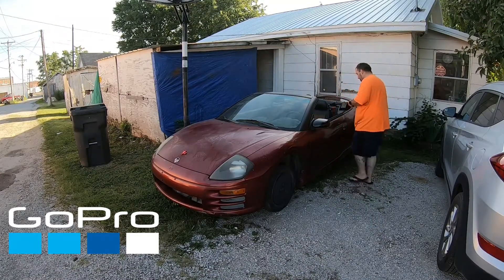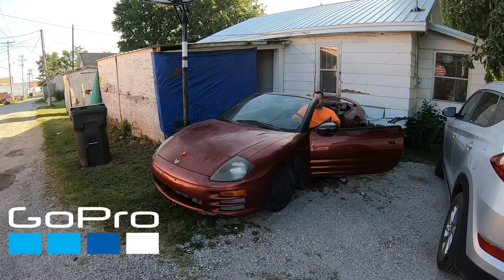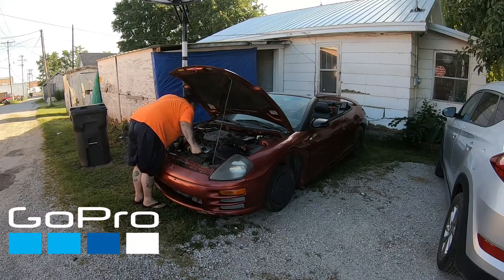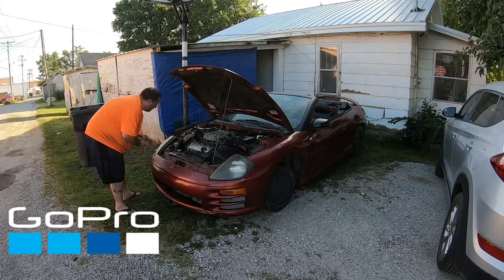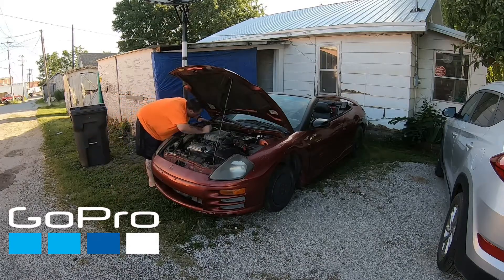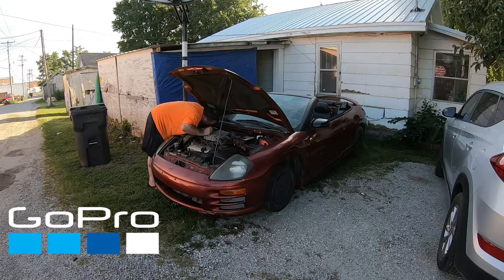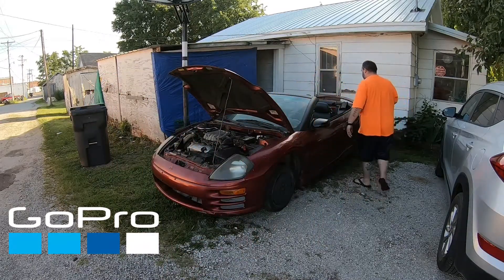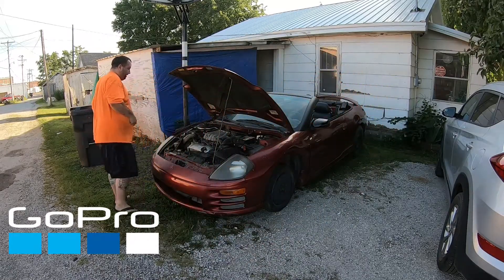Mitsubishi eclipse spyder gt convertible wont start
i bought a 2001 Mitsubishi Eclipse spyder gt convertible.  haven't figured out y it doesn't run